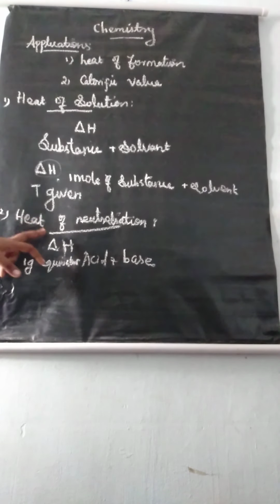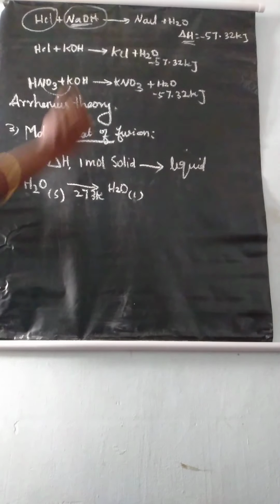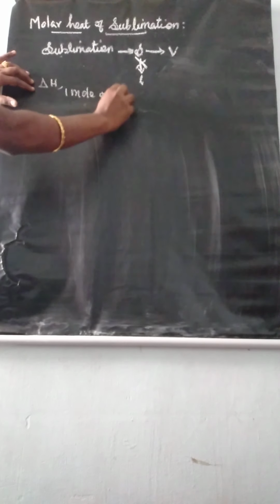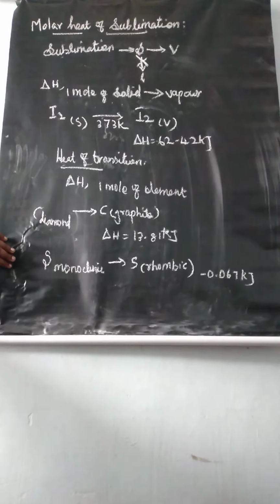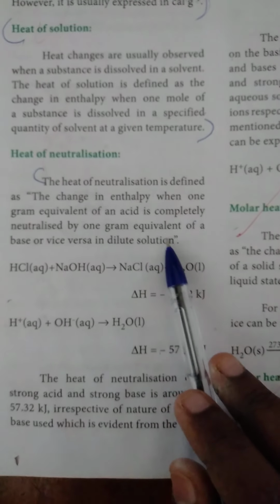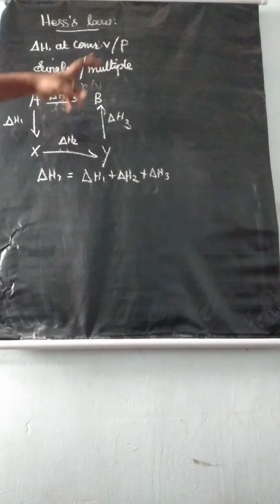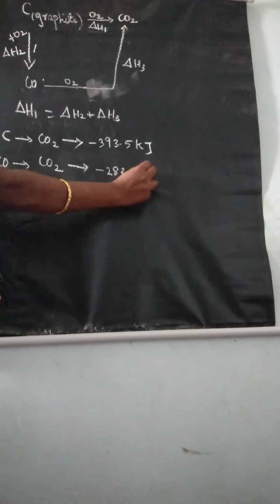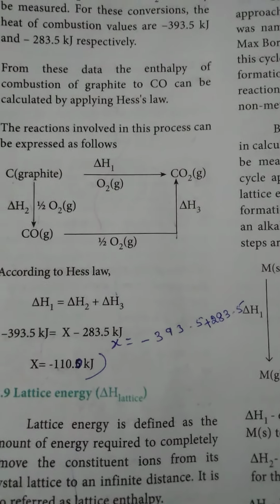Grade 11 chemistry Hess's law 11/12/20 2 pm